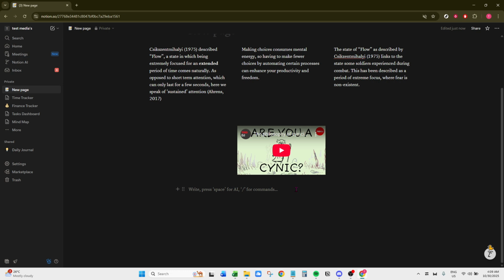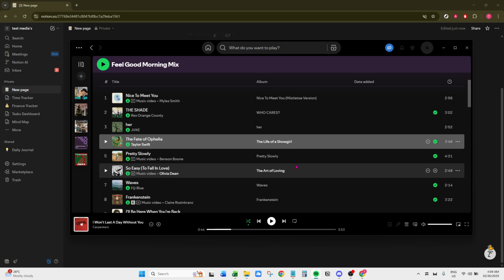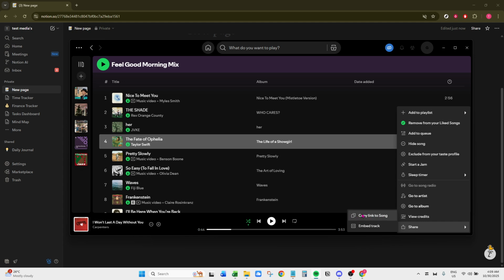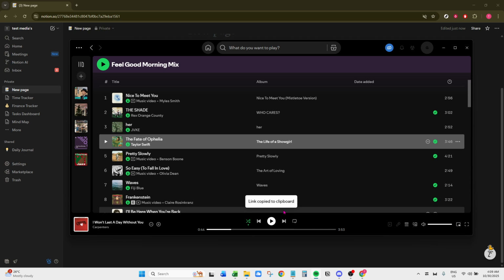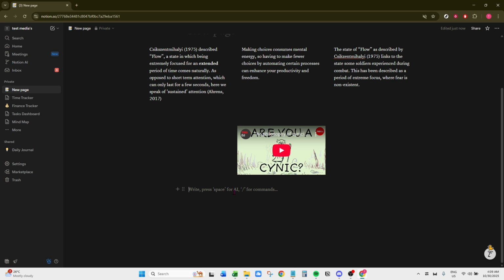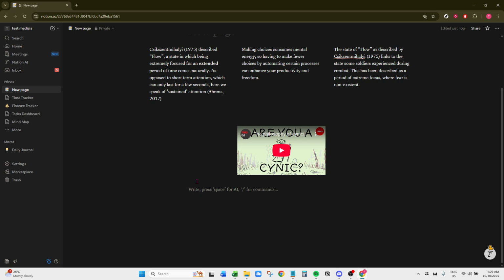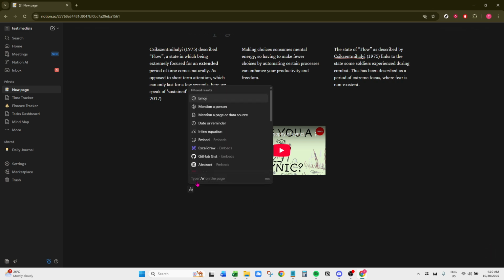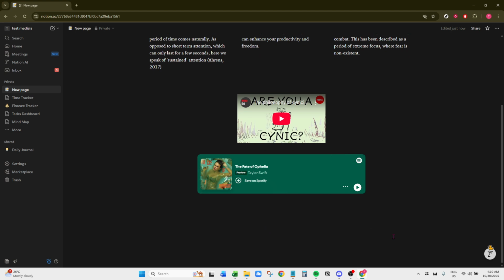How To Add Music Player To Notion [2026 Guide]